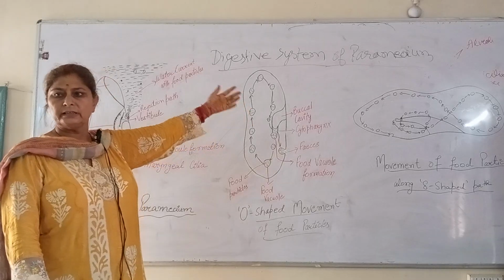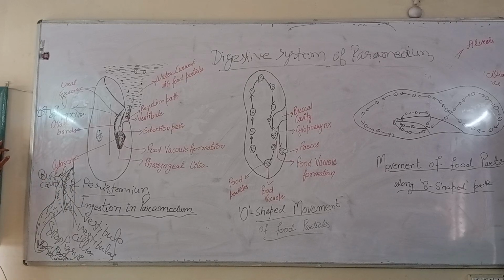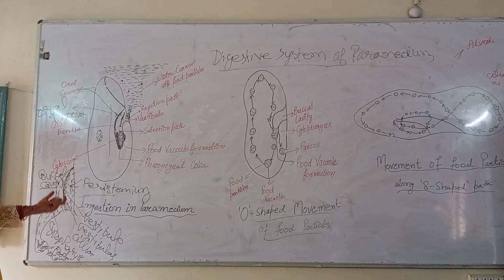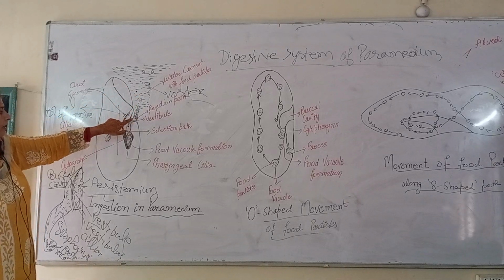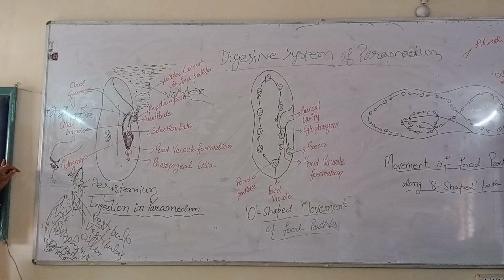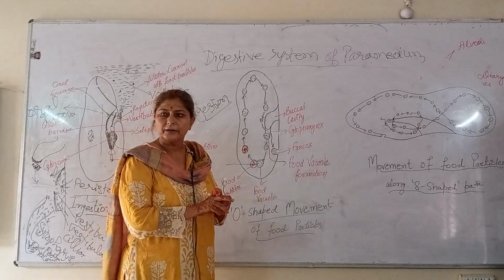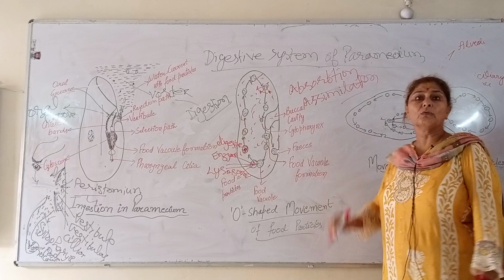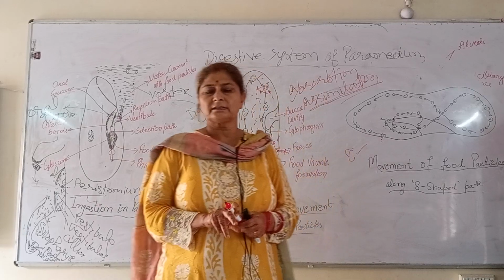Digestive System Of Paramecium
B.sc. (Medical) Ist Sem.